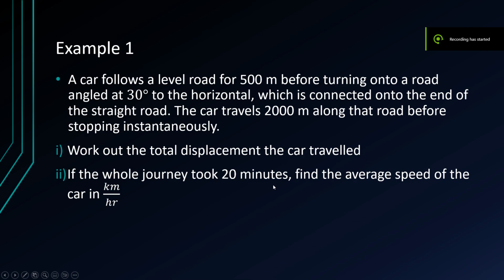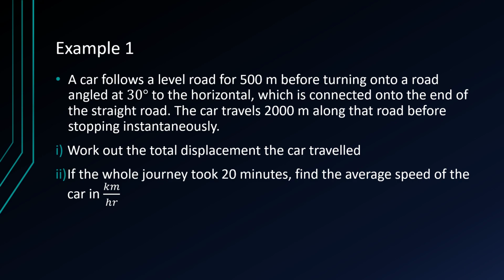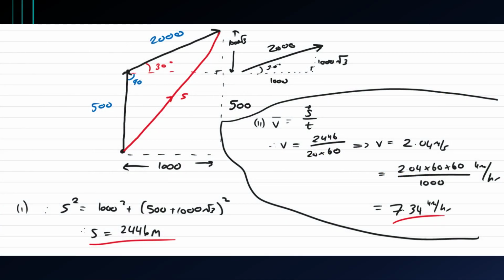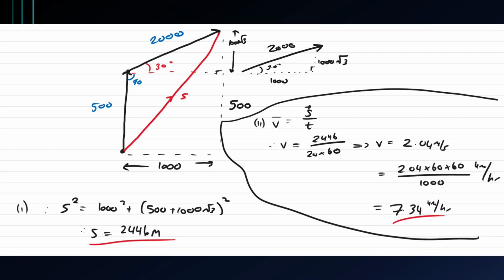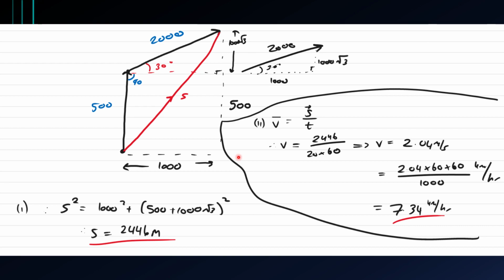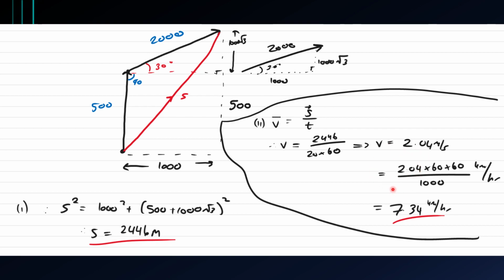Physics 4.2: 2D SUVAT: Example 1